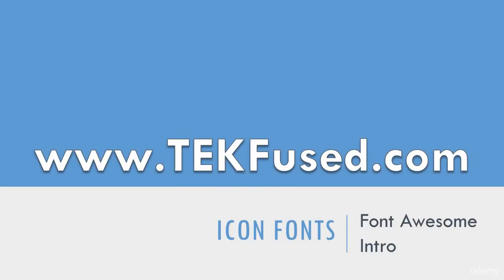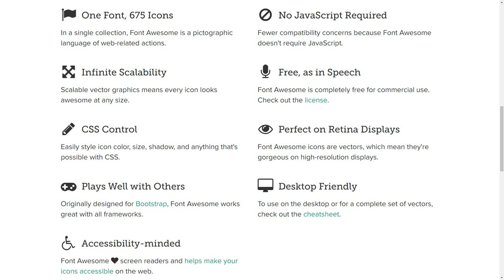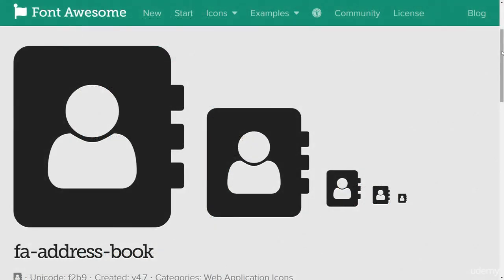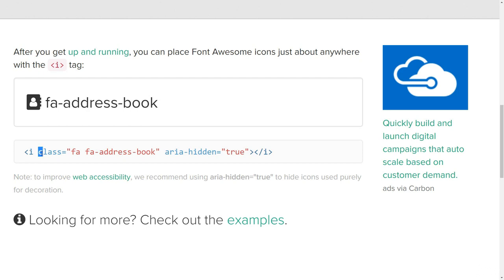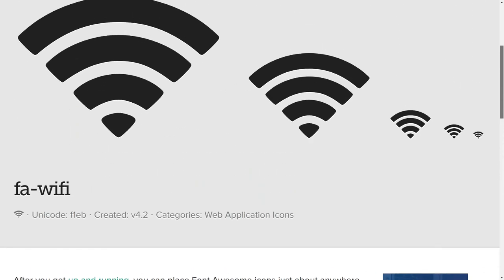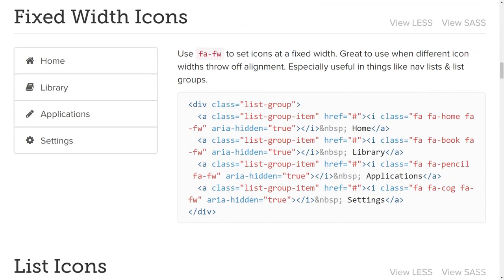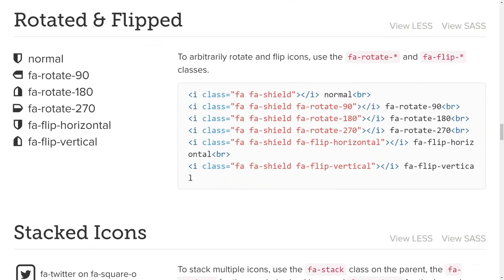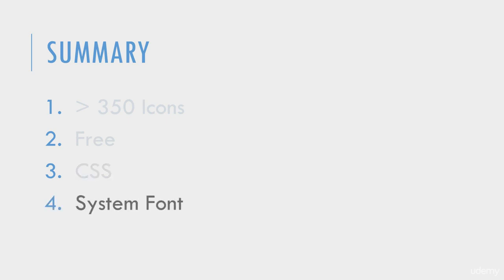Build Beautiful Icon Based Web Designs with Font Awesome 4 : Font Awesome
Build Beautiful Icon Based Web Designs with Font Awesome 4
Welcome to the Font Awesome Master Class!